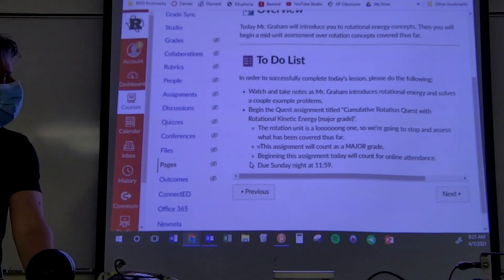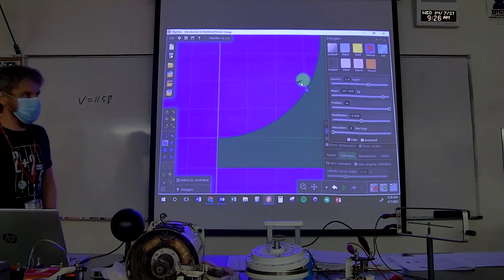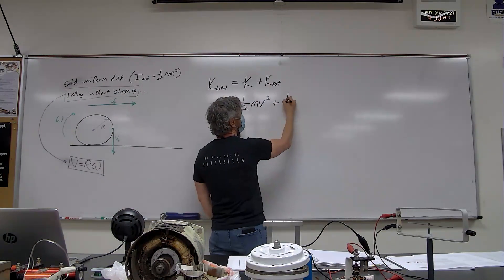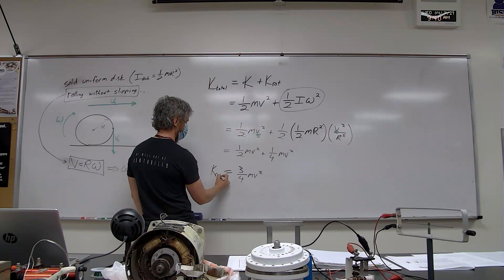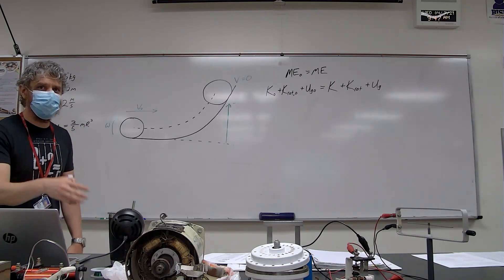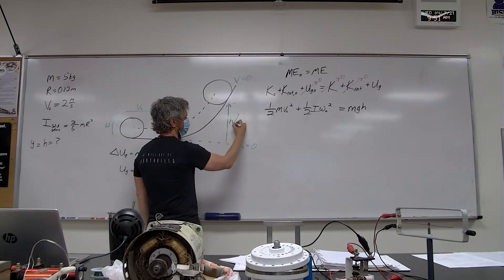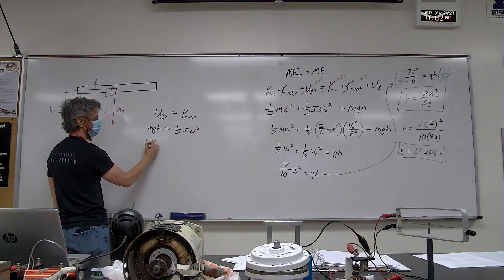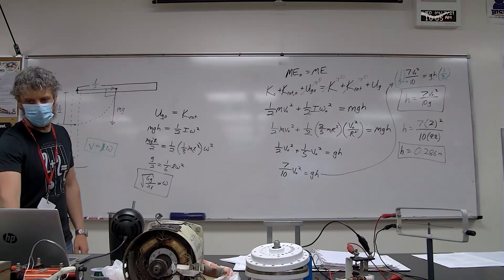Rotational Kinetic Energy and Energy Conservation